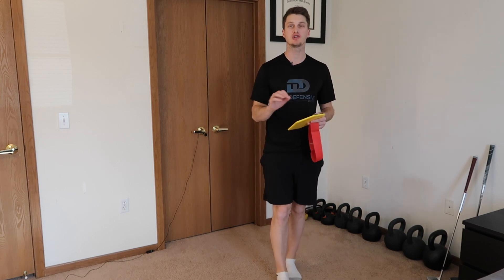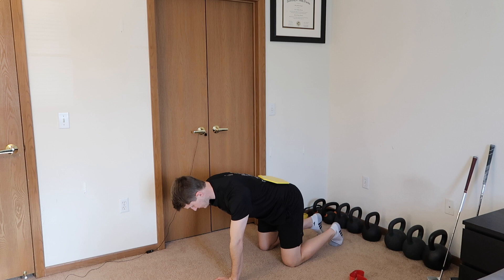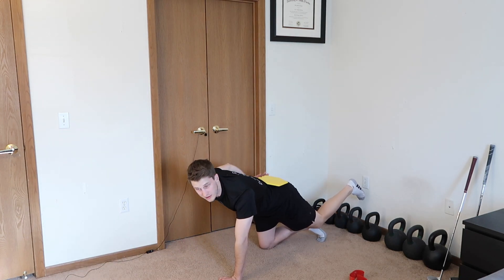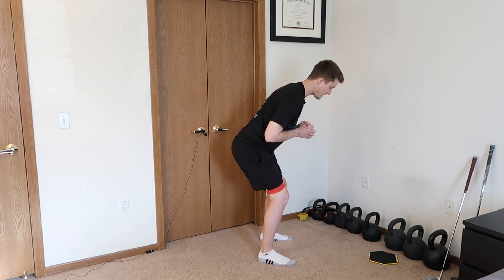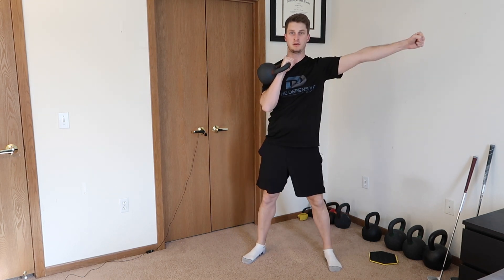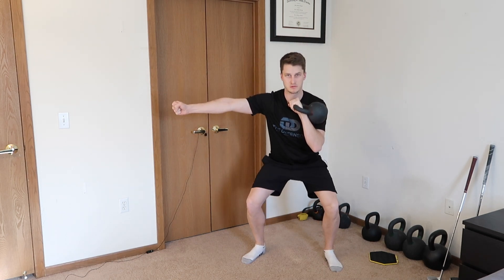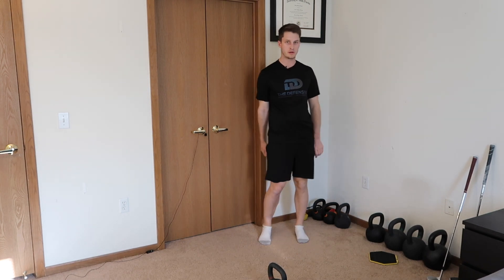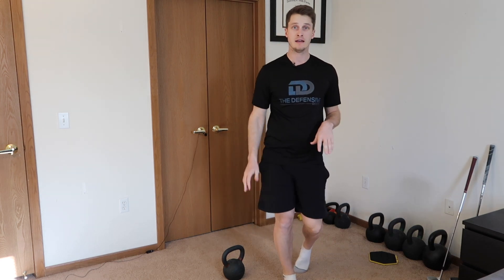Lower Body Kettlebell Workout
Here is a kettlebell workout that will take less than 30 minutes to complete. This will primarily focus on the lower body to develop strength in all aspects of your lower extremities. Be ready for this doozy of a workout!

1a. Kick Stands 2x14 each leg
2a. Bird dog 1x8 each side
3a. Single Arm Squat 2/2/1 3 sets of 4 reps
3b. Bicep curl 3x12 2/1
4a. Staggered Deadlift 3x5 each side
4b. Calf raises 3x10
5a. Staggered single arm swings 5/5 Every minute on the Minute for 6 minutes